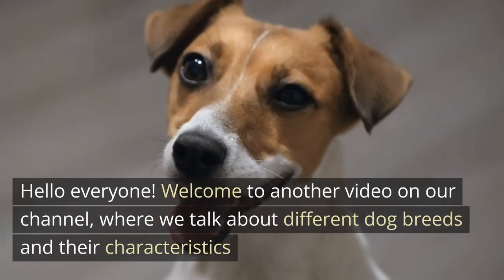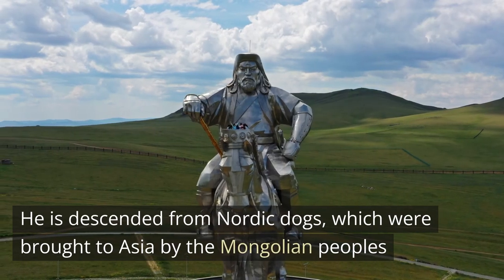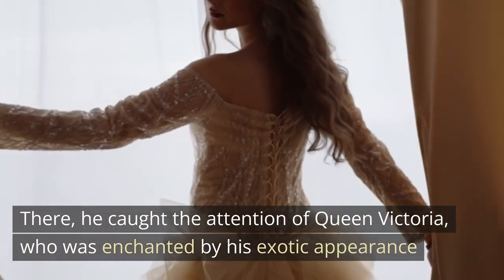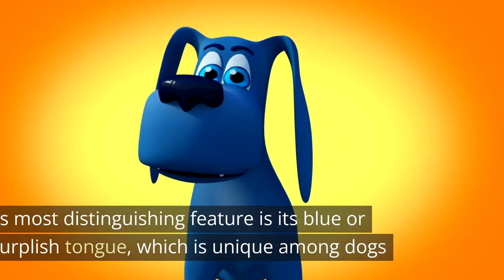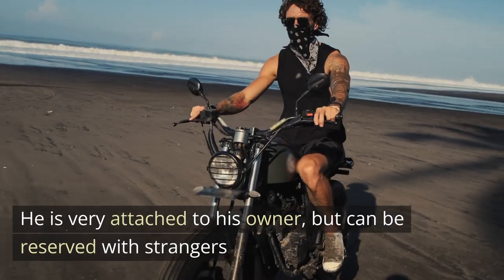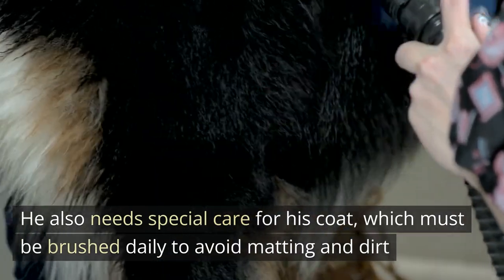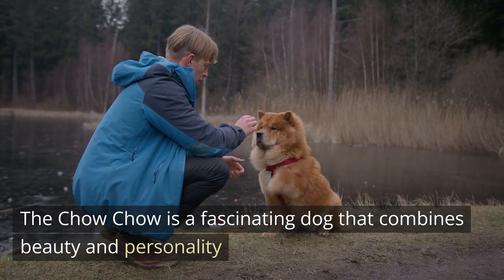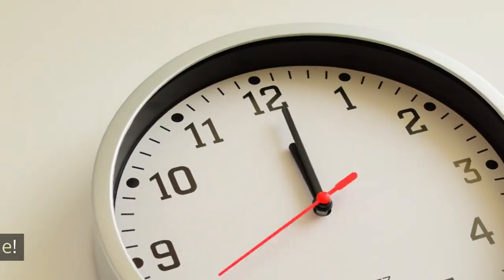Everything you need to know about the Chow Chow, the oldest breed in the world!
Hello everyone!
 Today we are going to learn a little more about the Chow Chow, a dog of Chinese origin that stands out for its fluffy coat and blue tongue. Did you know that the Chow Chow is one of the oldest breeds in the world? Let's find out more fun facts about this amazing dog!